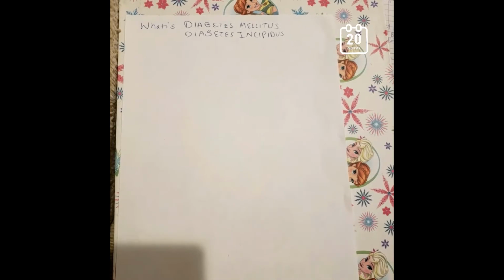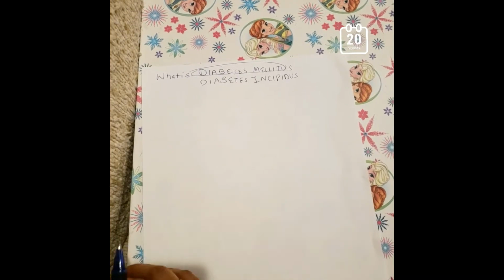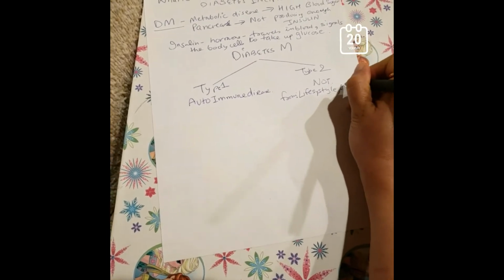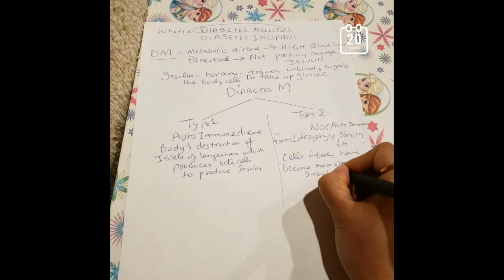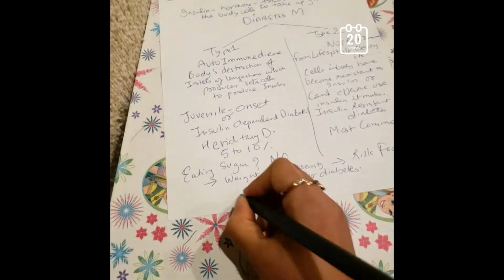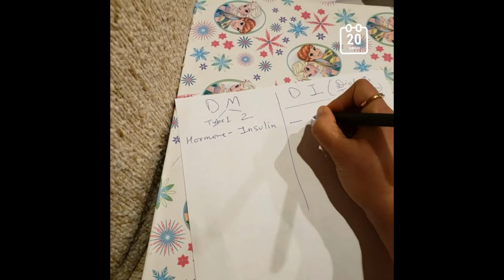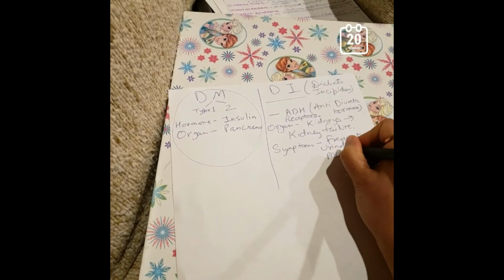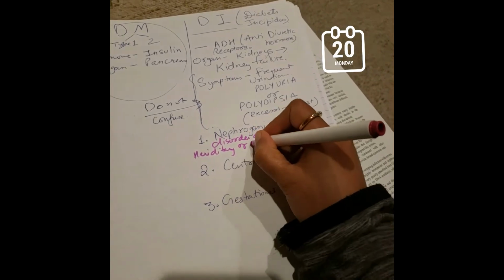Diabetes Mellitus Type I & Type II And Diabetes Insipidus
This video gives a simple explanation of the Diabetes Mellitus Type I & Type II  And it is whole lot different from Diabetes Insipidus. It is often confused to be similar.  The former relates to pancreatic disorder and latter relates to kidney disorder.